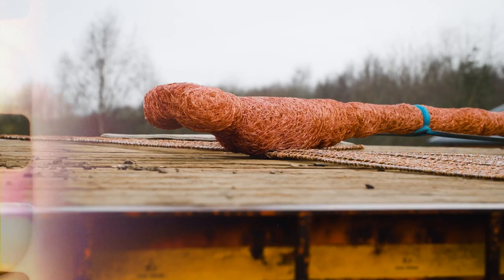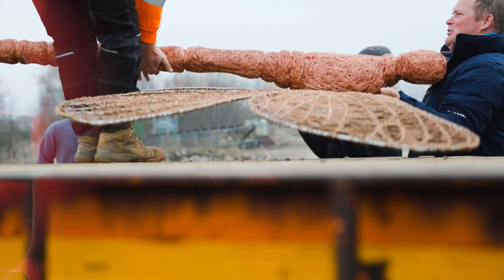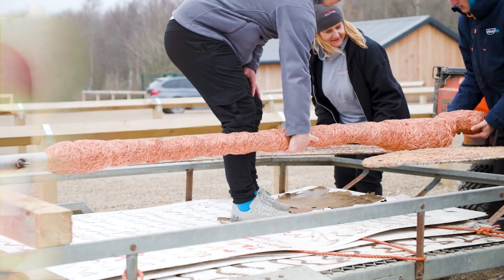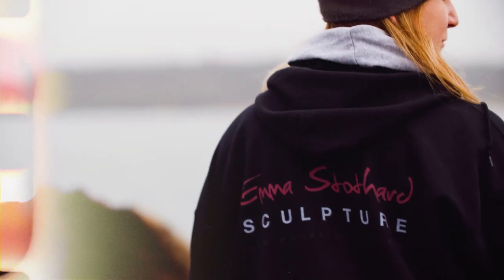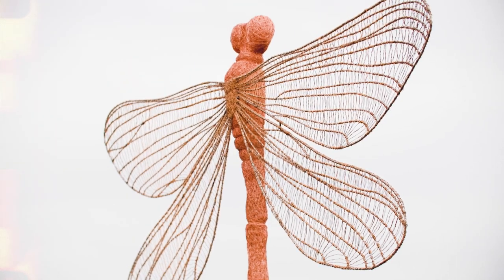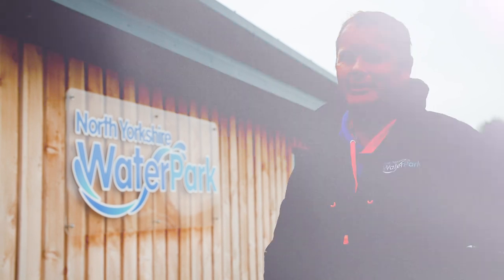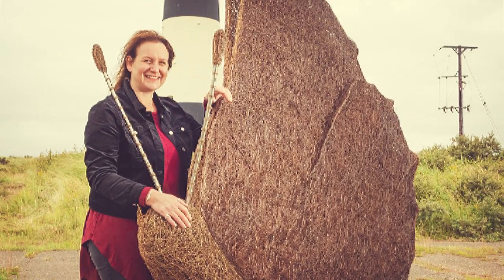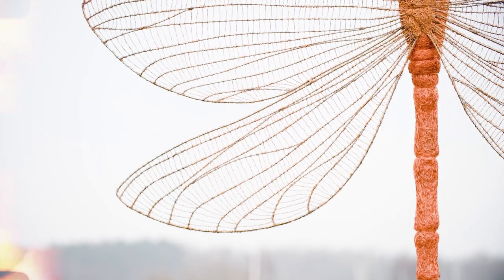Coastal Sculpture Collection: The Wykeham Damselfly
Visit The Wykeham Damselfly, sitting on the lakeside of a fantastic walking route at North Yorkshire Waterpark.